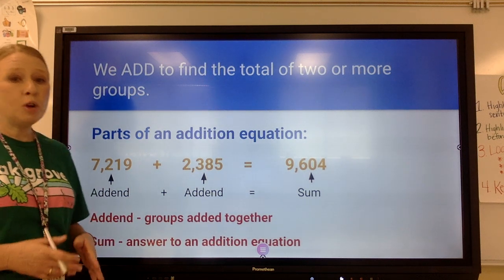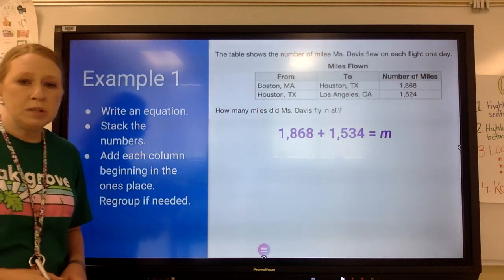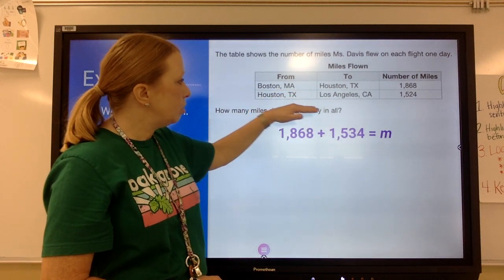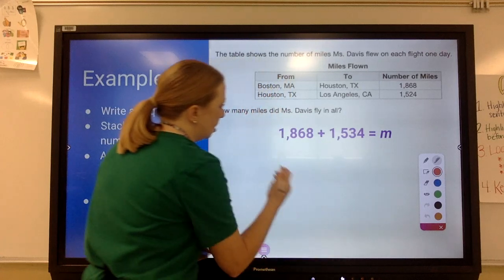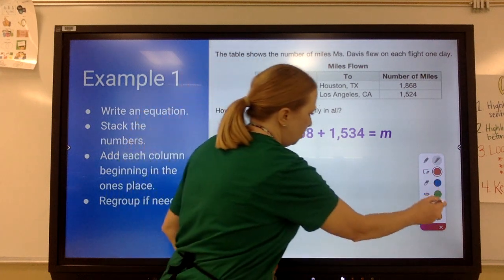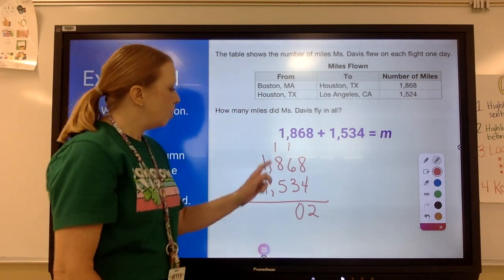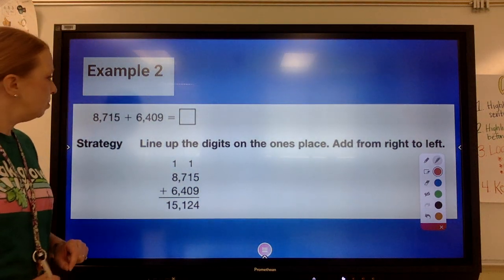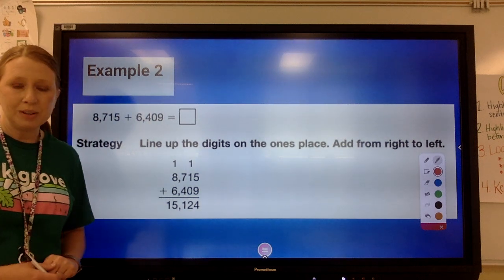Adding Multi-digit whole numbers